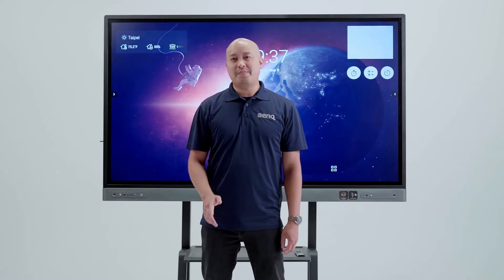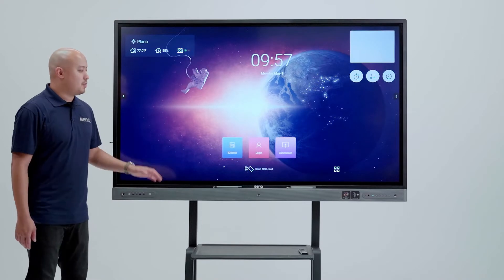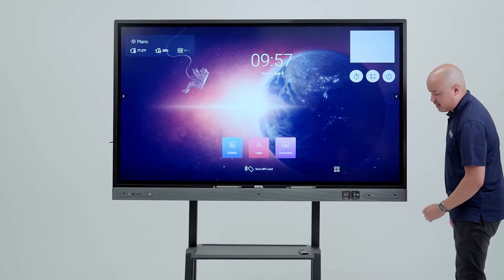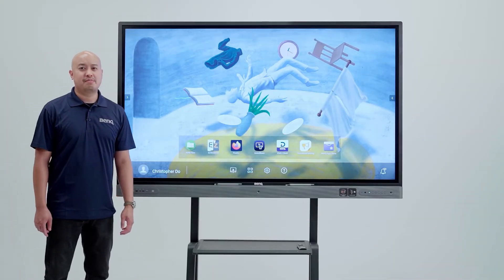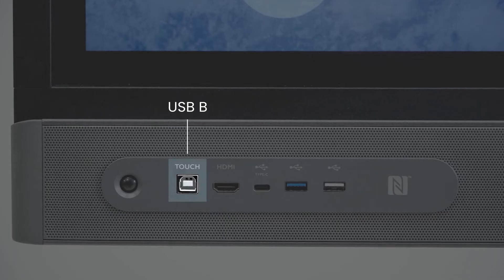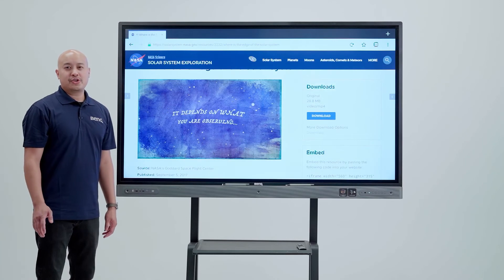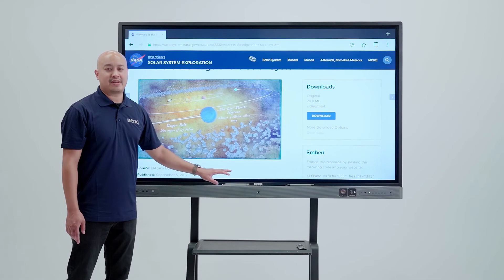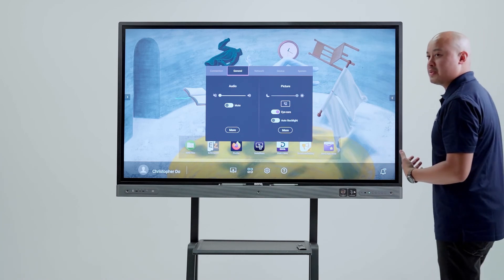BenQ Board Hardware Features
Get familiar with the BenQ Board Pro (RP02) as we give you a quick intro of its hardware interface—the buttons, ports, mic, speakers, and smart sensors.

0:00 BenQ Board Hardware Features
0:15 Home / volume / power buttons
1:09 I/O ports
1:51 Microphone / Speaker
2:24 Smart eye care sensor